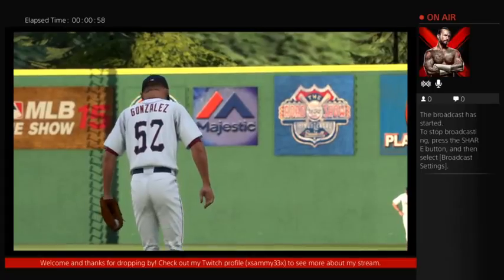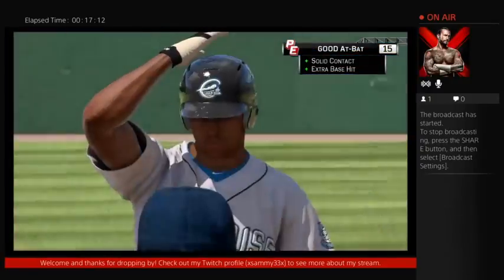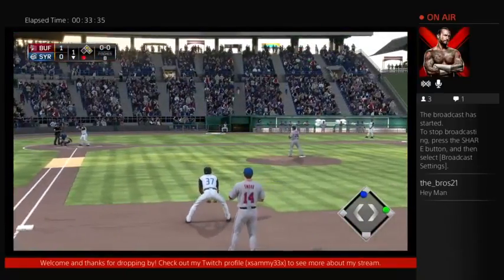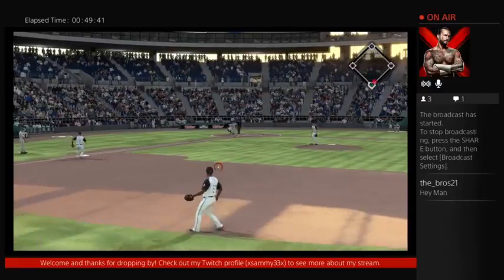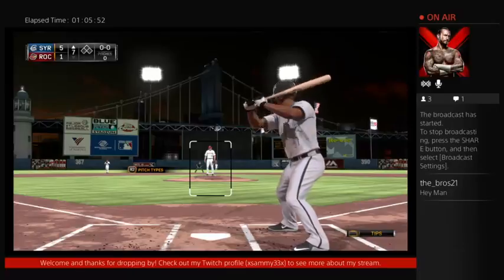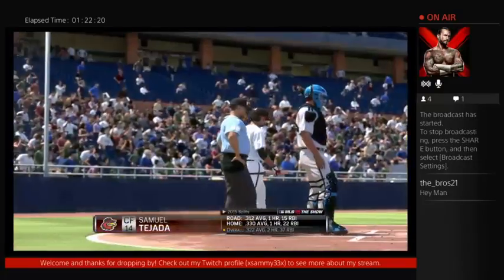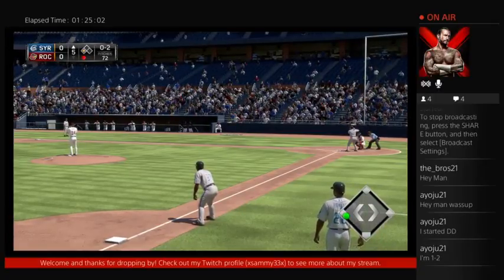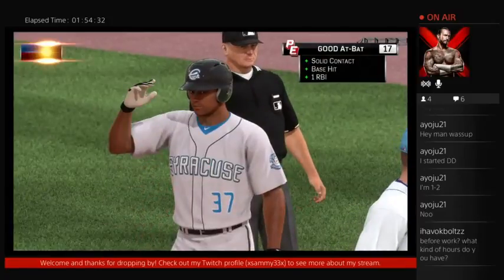Short stream before work (AAA baseball) - 1 / 2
Vacation time about to start at work. One more shift so trying to squeeze in a few games before the nap. Hope my play isn't sluggish lol.